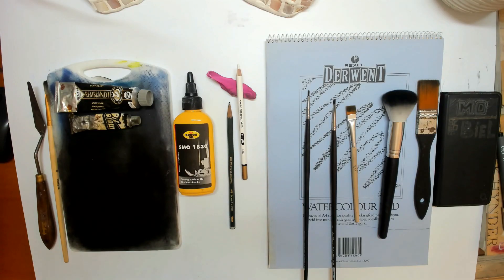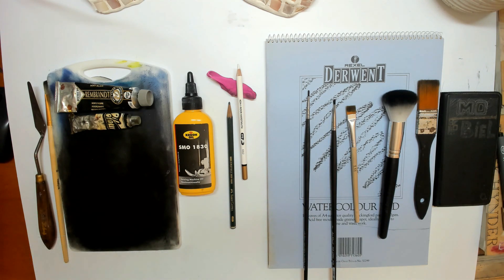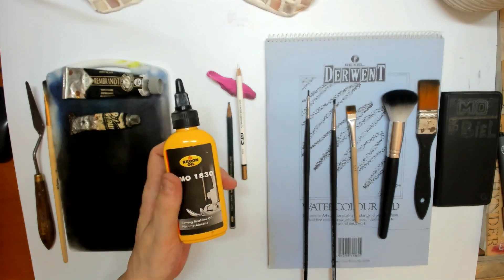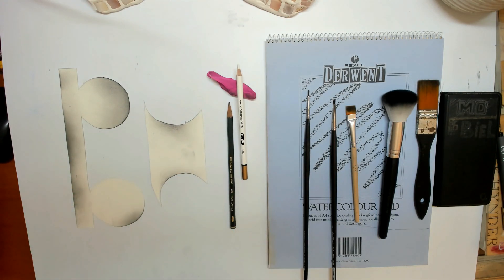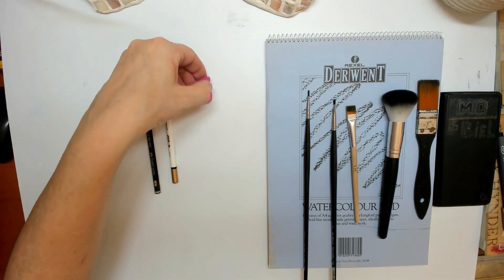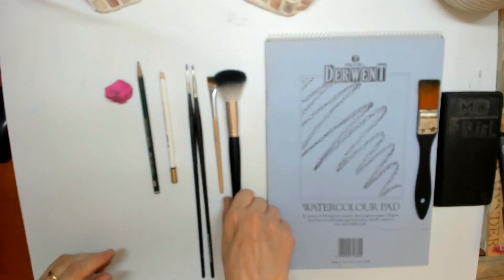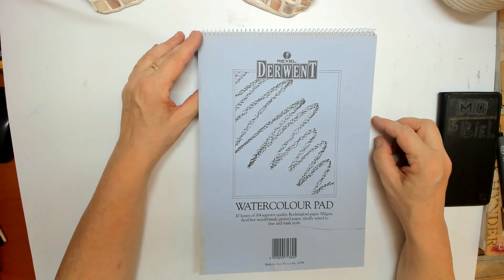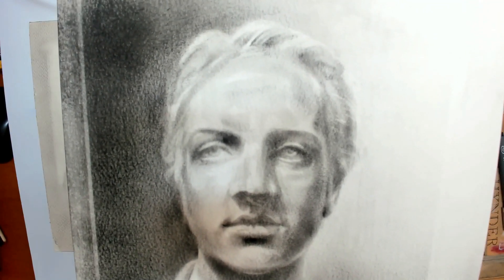Drawing with the Dry Brush Technique - art material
In this Friday's art tutorial we start with the introduction: Drawing with the Dry Brush technique.
I will be working on this throughout the month of September and in this drawing lesson 1 you can already see what is needed for drawing material. Or is it painting .?
all the love - Lineke Lijn